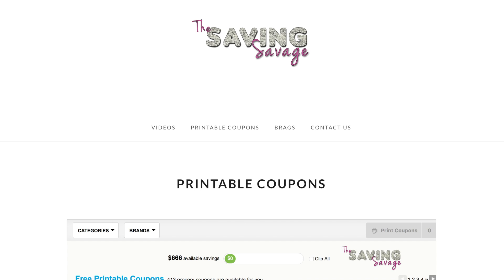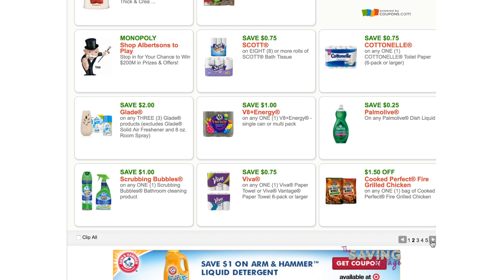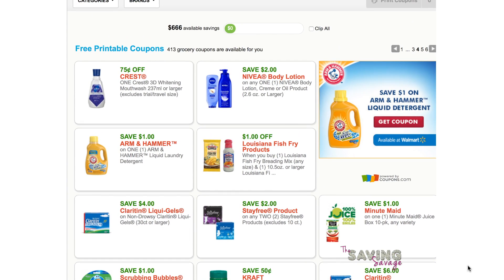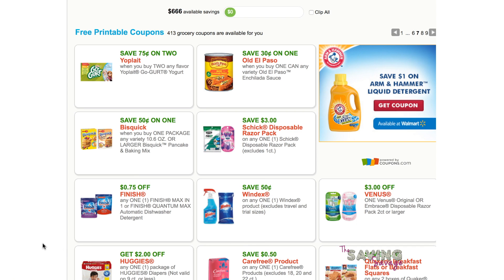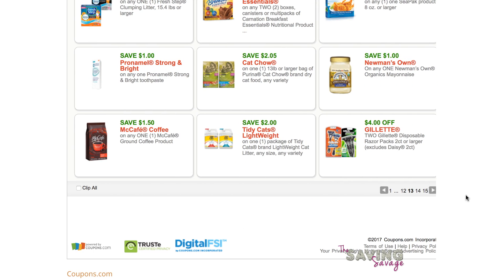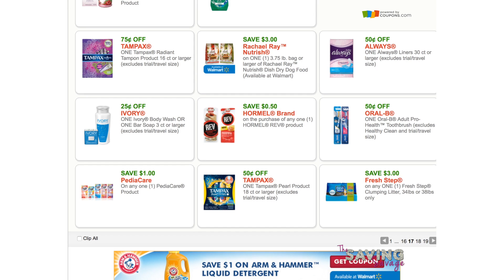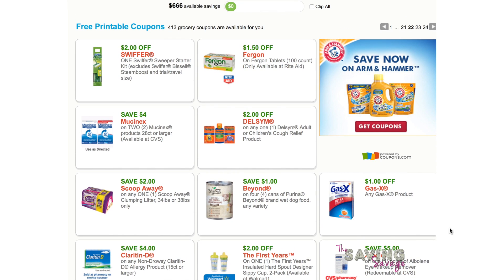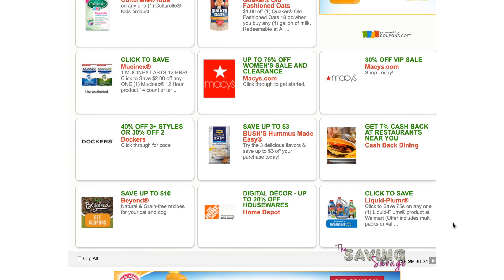New Printable Coupons 3/19/17 ~ The Saving Savage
New Printable Coupons 3/19/17 ~ thesavingsavage.com you can find all the latest coupons on our website.